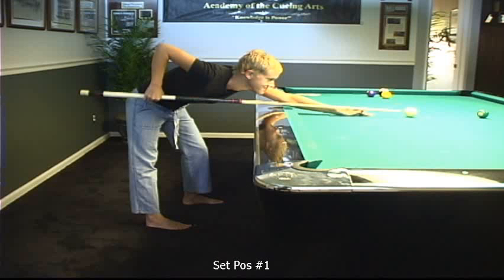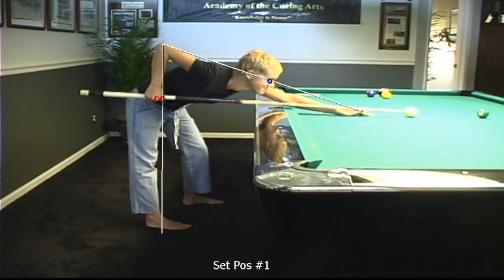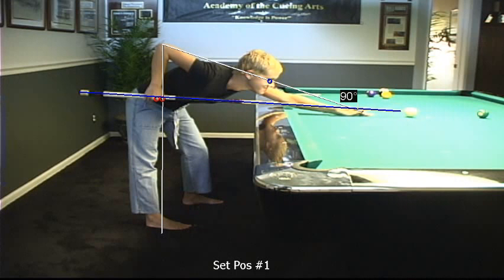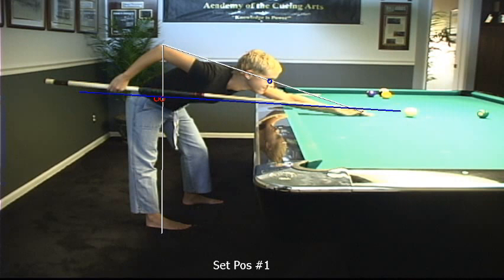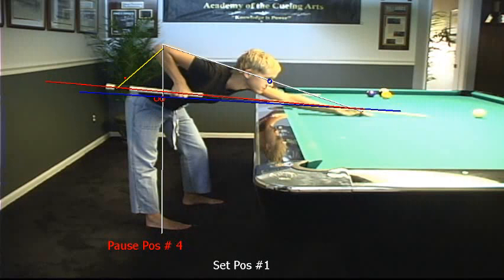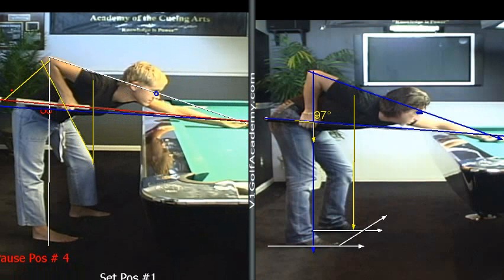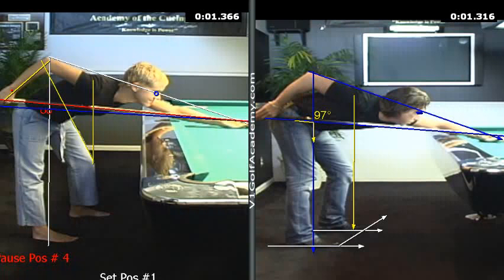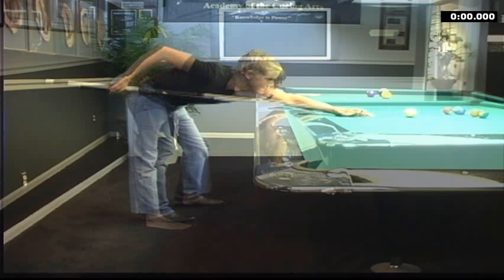V1 Pro Billiard Instruction Perfect Stance & Stroke Video Analysis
Model Keri Gold and Master Instructor Oyster Academy of the Cueing Arts using the V1 Pro software.